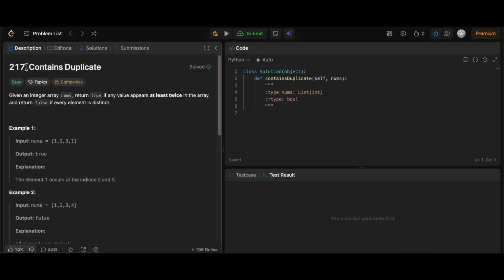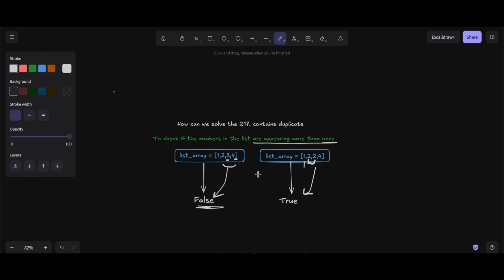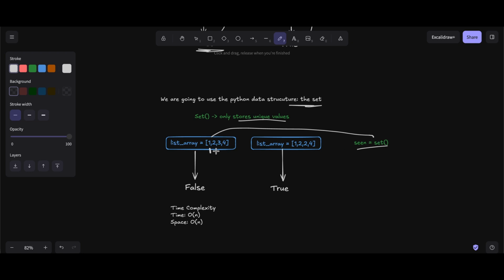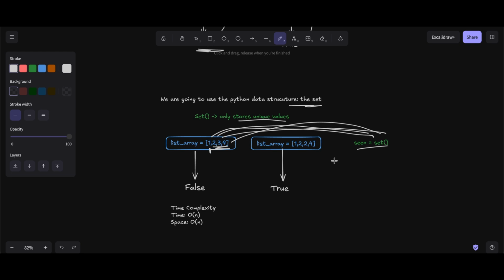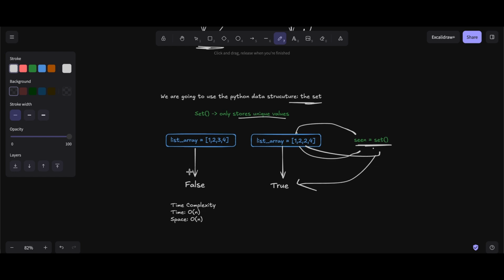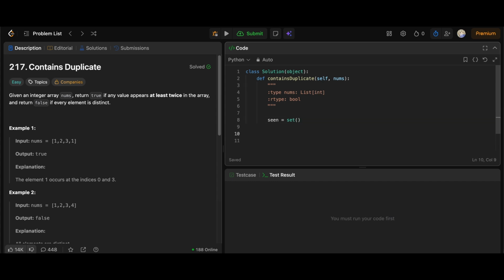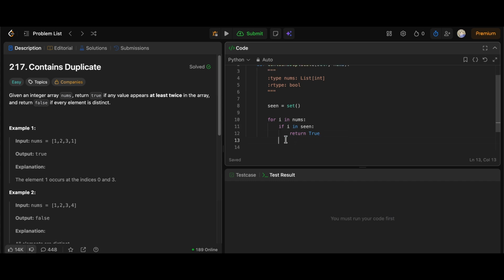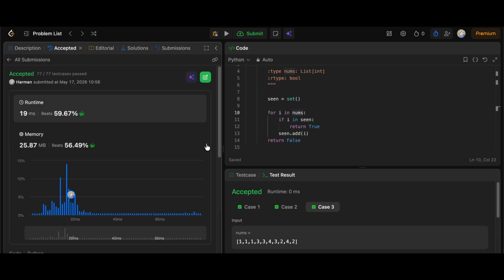217 contains duplicates - Contains Duplicate (Python easy solution)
Leetcode 217 contains duplicate

chapters:

0:00 - Intro
0:16 - Explanation
3:10 - Solution